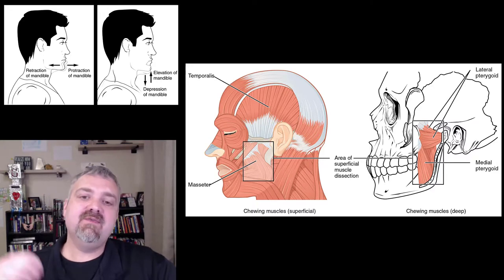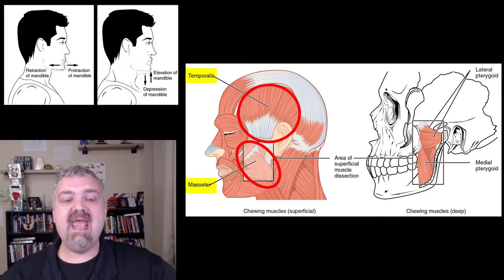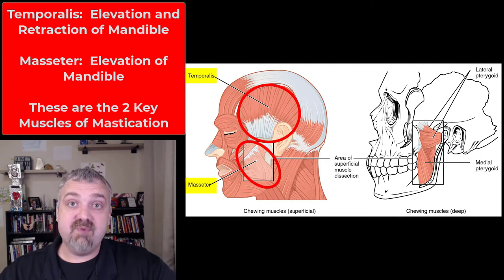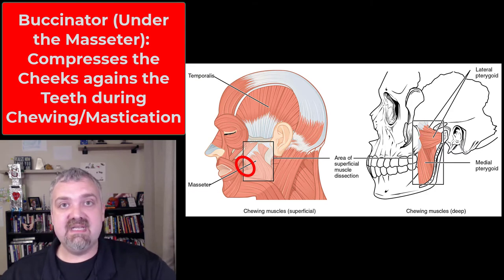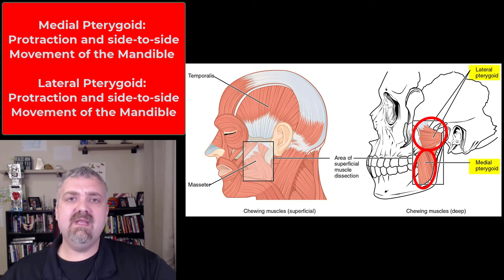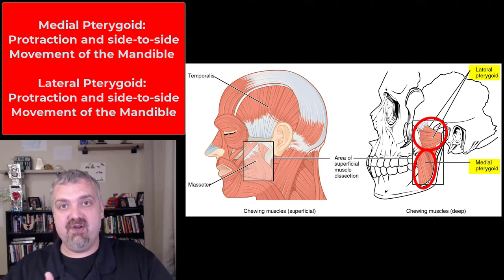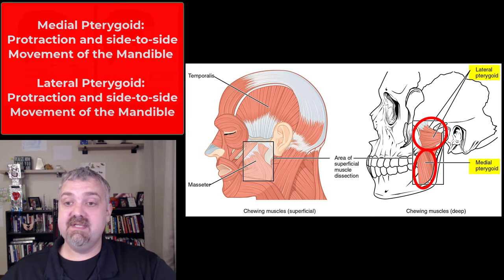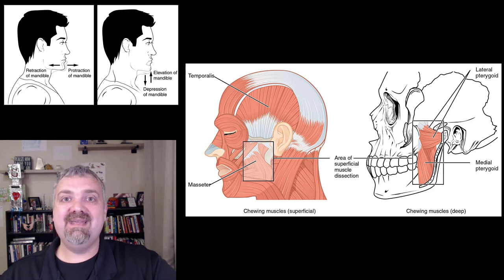Muscles of Mastication/Chewing: Anatomy and Physiology